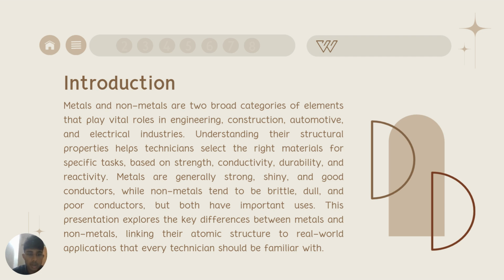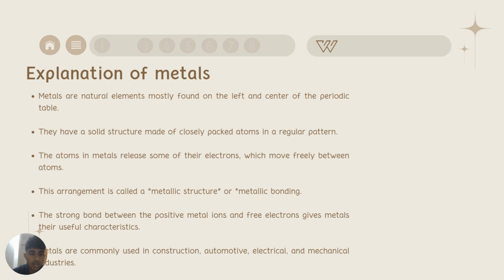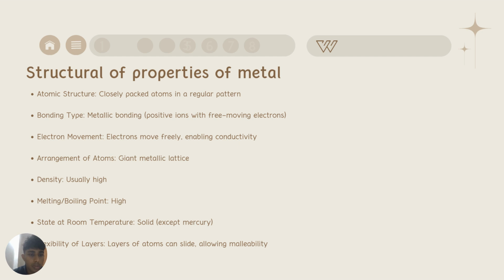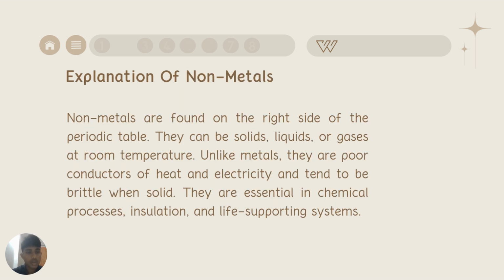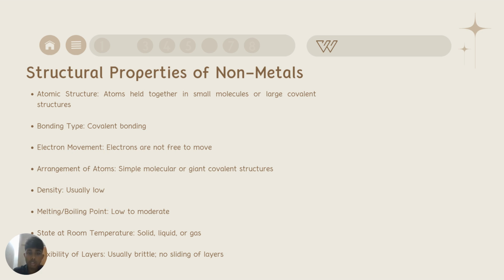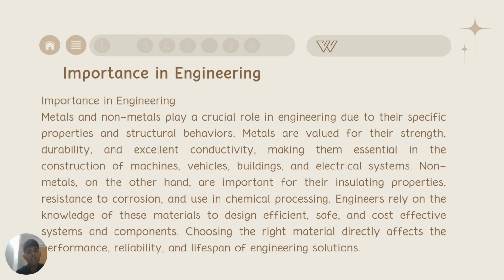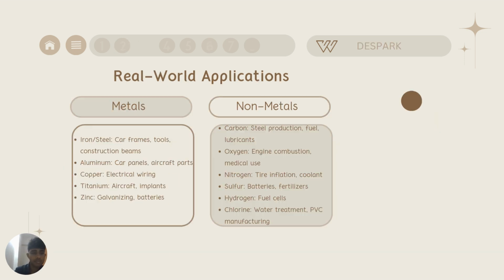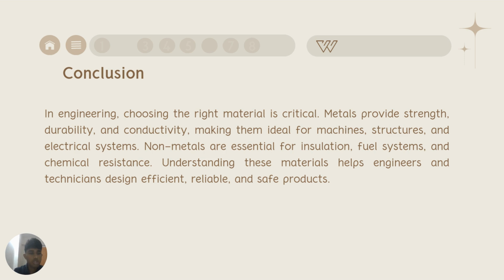Structural Properties Metals And Non-Metals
Presentation, Task 6